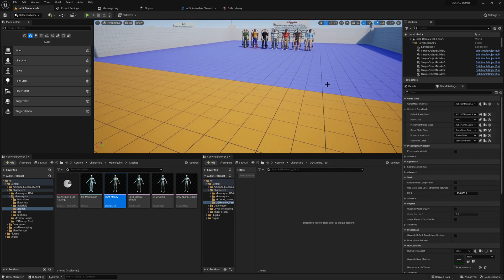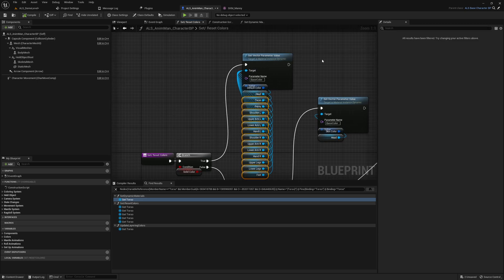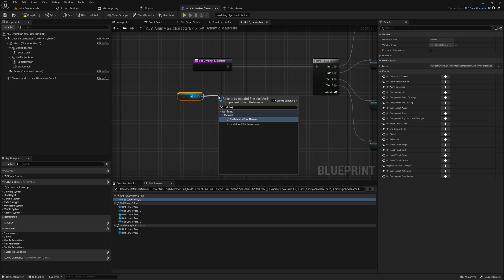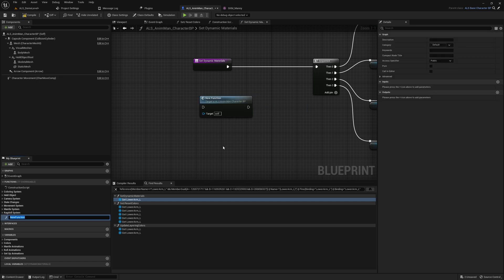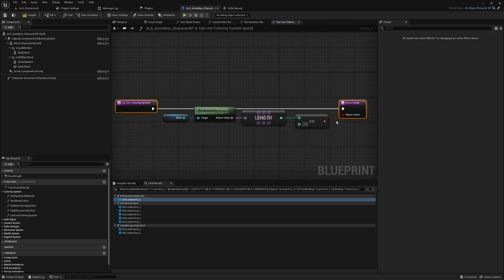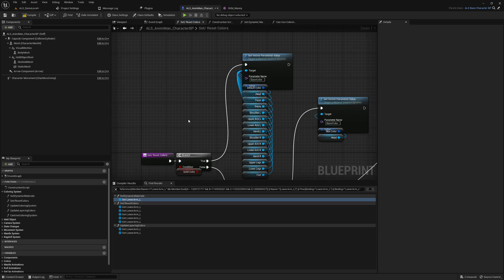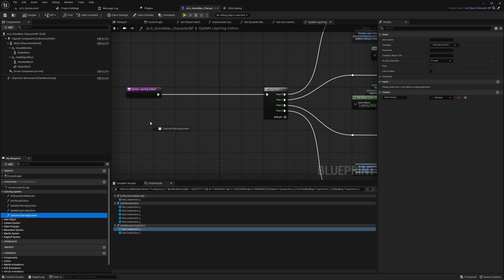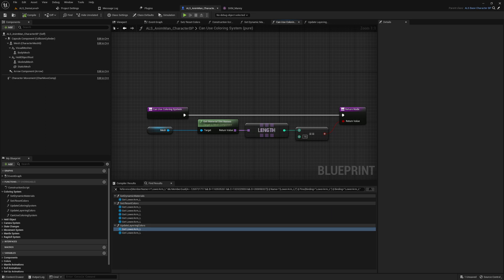#14 Removing Errors - IK Retargeting with TTToolbox 4 Beginners | Unreal Engine 5.1 Manny ALS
Oh yeah guys let us remove the annyoing color system errors in the vanilla ALS blueprint version from the Marketplace.